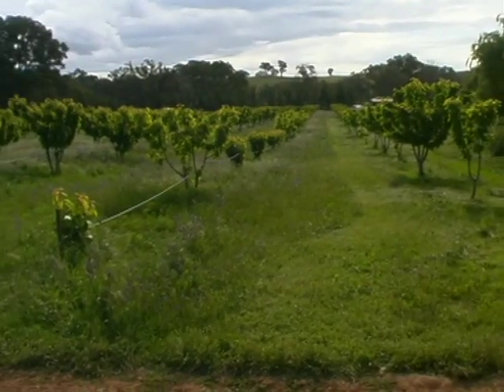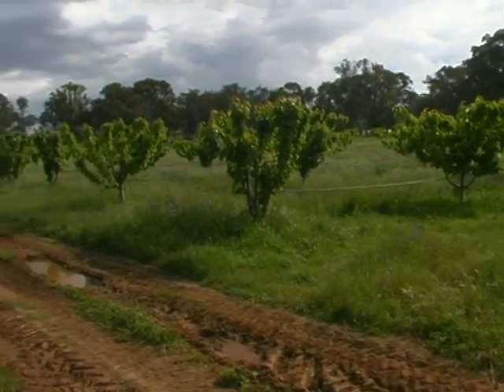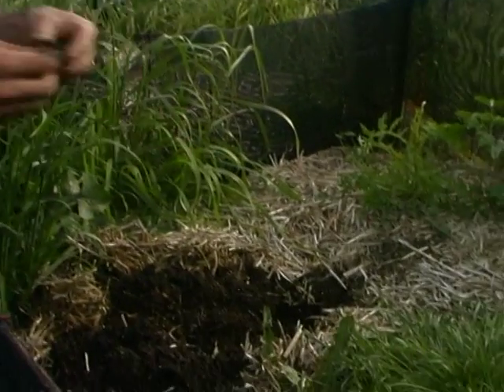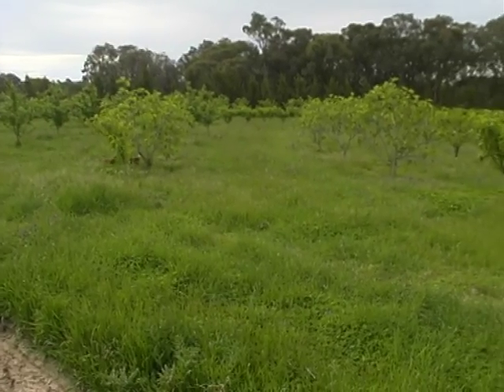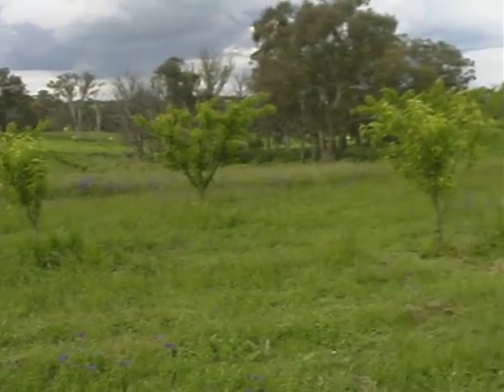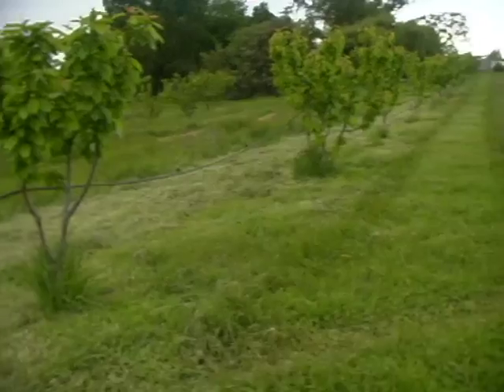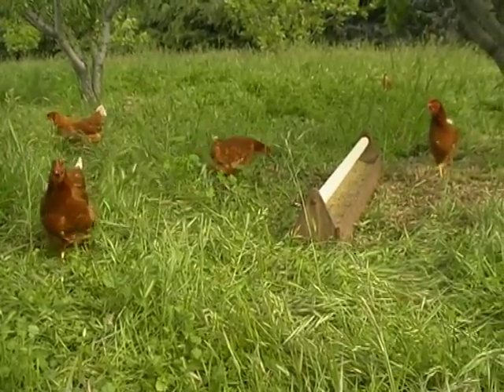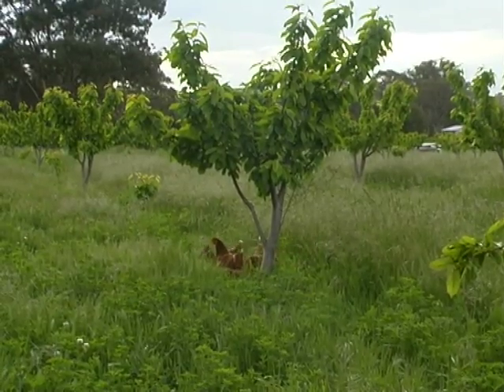Organic Farming - Fruit Orchard, How to set up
How to set up a Organic Fruit Orchard. Sam Johnson of wombat wholefoods grows cherries, peaches, apricots and apple. Sam allows his poultry to graze around his fruit trees, and uses any blood and bone waste from his on property abattoir to fertilize his orchard.